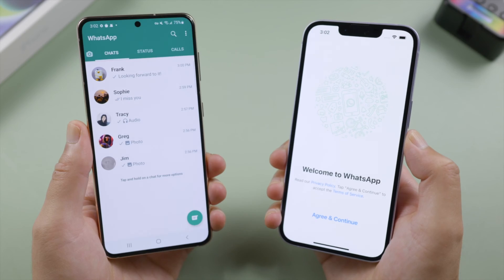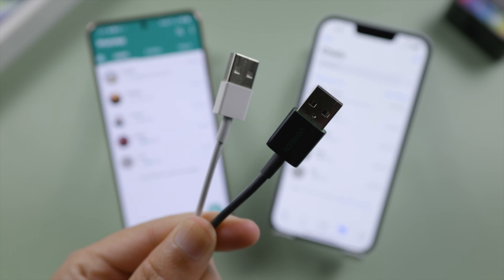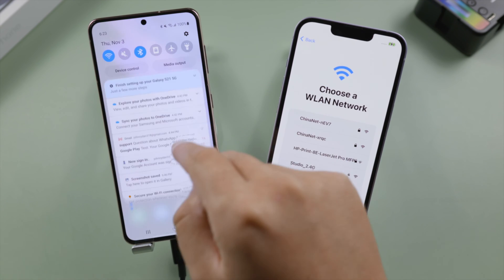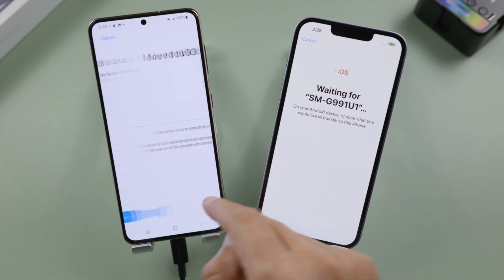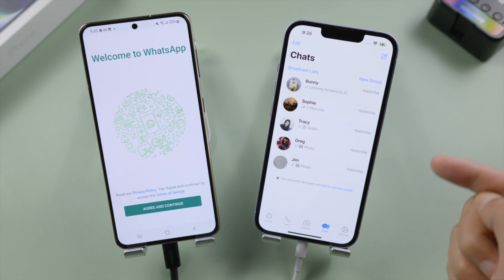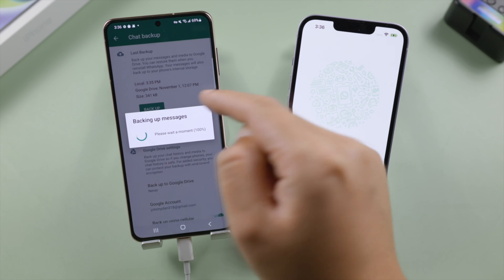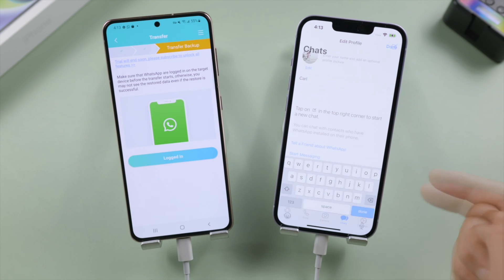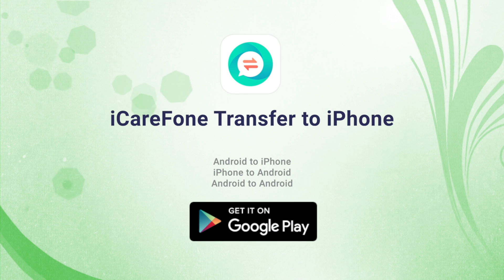[Officially Free] Transfer WhatsApp Chats from Android to iPhone without Computer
Want to transfer WhatsApp chats from android to iPhone? Here’s how to do it without computer.

Chapters:
0:00 Intro & Preview
0:29 Use Move to iOS App
2:29 Use iCareFone Transfer to iPhone App